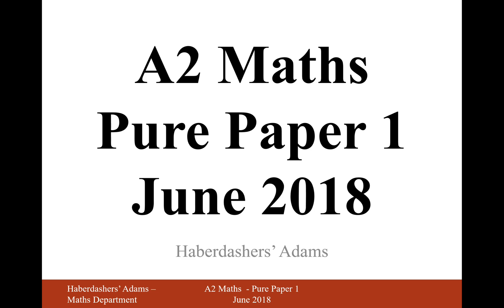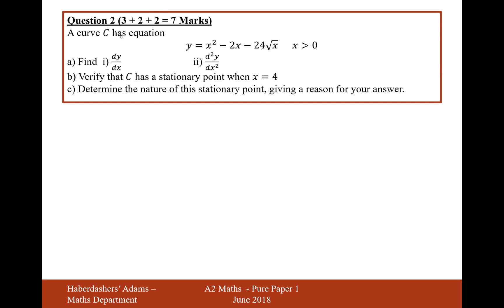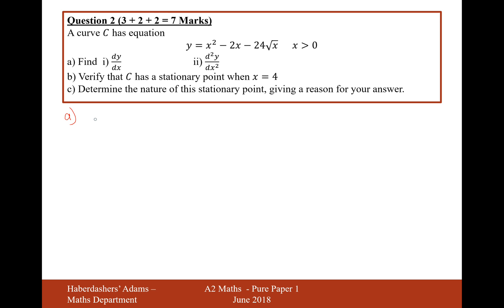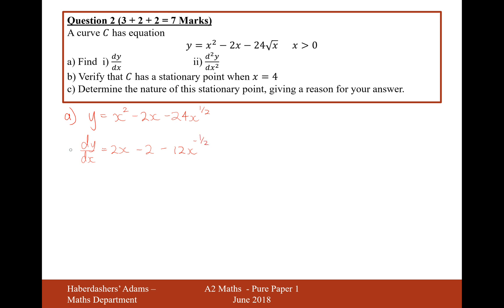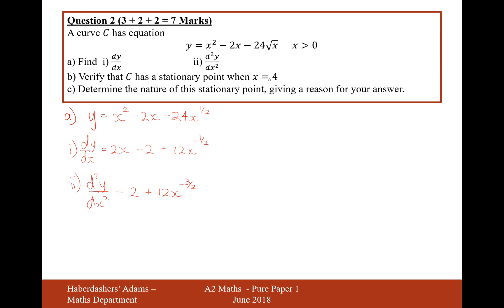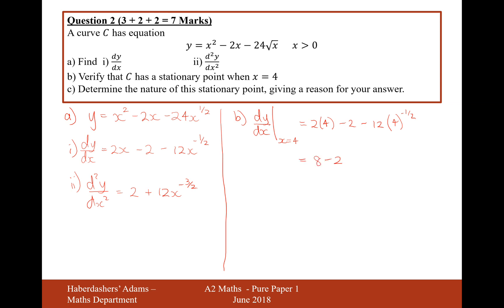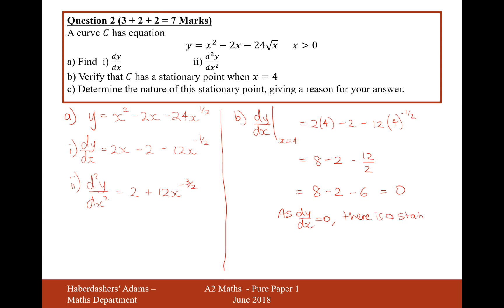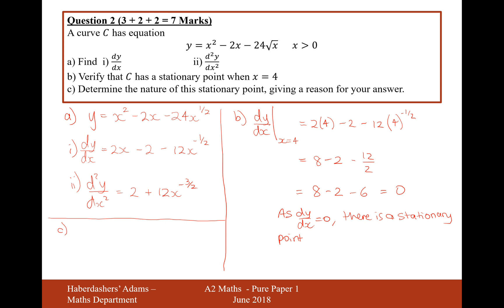A2 Maths - June 2018 - Paper 1 - Q2